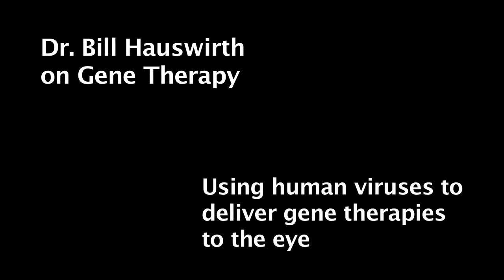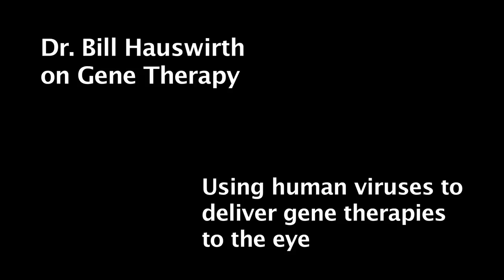Dr. Bill Hauswirth on Gene Therapy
| William Hauswirth, Ph.D., of the University of Florida College of Medicine, discusses how gene therapy is making waves as a promising area of research in the fight against blindness. Through his work, Dr. Hauswirth is attempting to use human viruses to deliver gene therapies to the eye.